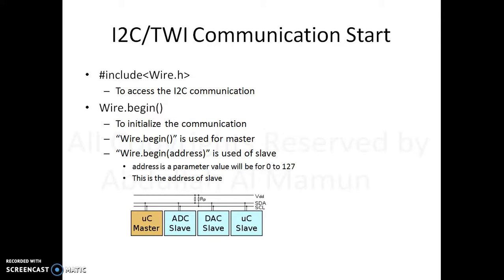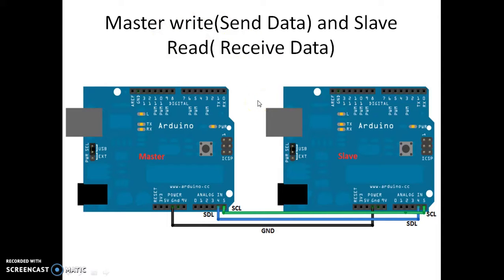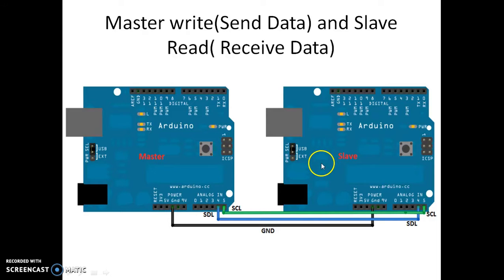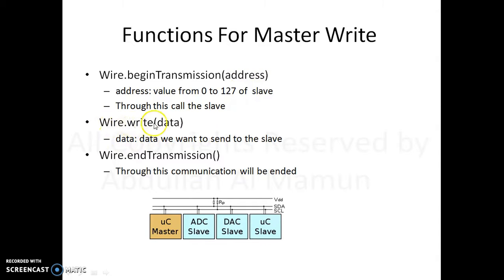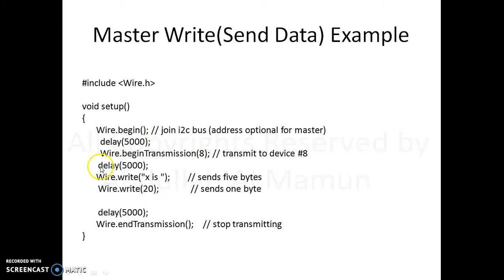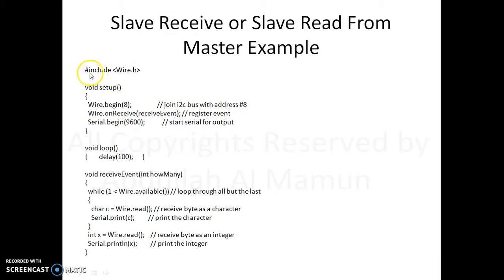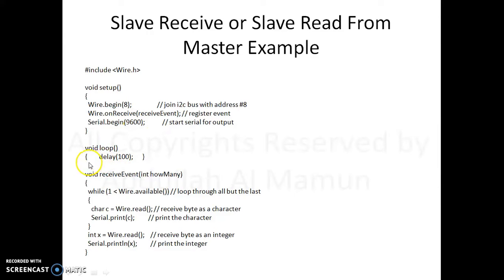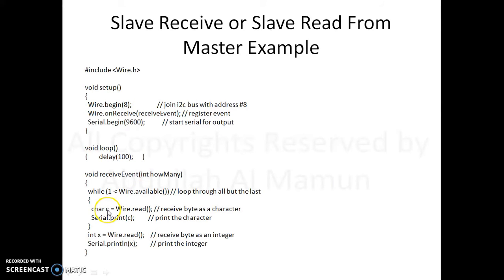Tutorial 09B : Using I2C or TWI communication system send data from Master device to Slave device